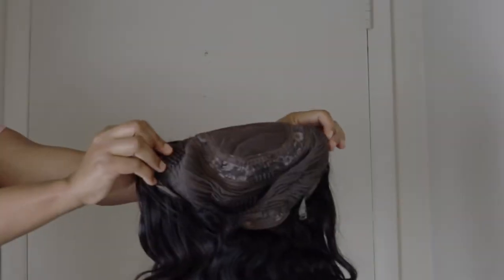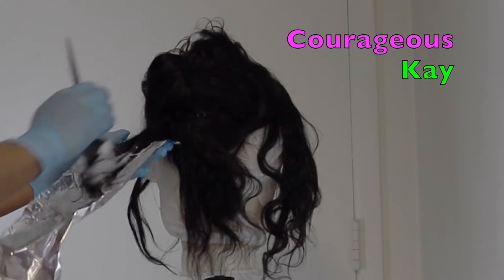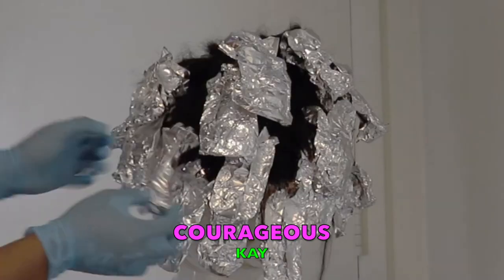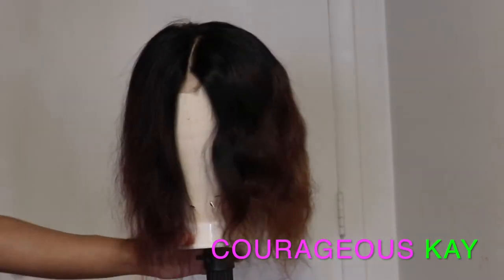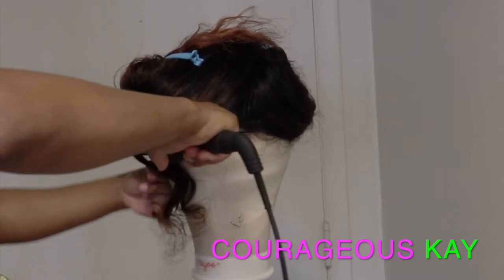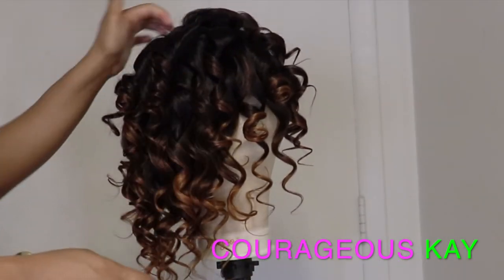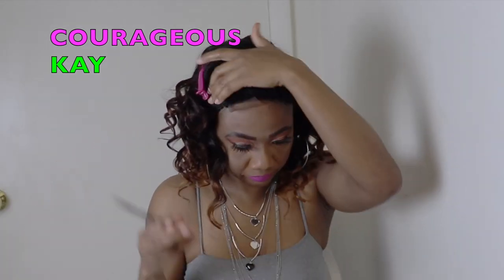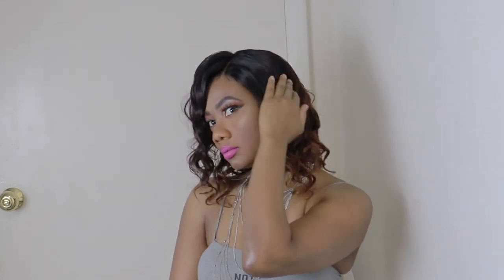Use This New Beginner Friendly Method To Color Your Lace Wigs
In today's video I showed how I color and curl my brazilianbodywave laceclosurewig. The hair is soft and full, it takes the color well. The hair sheds minimal but nothing to take away from it. I appreciate y'all for watching❤️❤️🙏🙏 Hope you enjoy it!

Products used in video👇👇👇
Curling Wand~~~
BW2 Powder ~~
30 Developer~~
ATB 3 pcs Professional Salon Hair Coloring Dyeing Kit~~://amzn.to/3g7l4Re
Dr. Miracle's Restorative Treatment ~~
Magnetic Lashes~~

Hair Details👇👇
Hair Material:100% Virgin HumanHair bodywave 4x4lace Closure Wigs naturalhairline And Healthy and Vibrant & Comfortable Against Skin Closure.
Hair Quality: Natural and Healthy, Soft and Tight, No Shedding, No Tangling.Can be Straightened, Curled, Bleached and Styled as your own Hair.
Hair Size: 4x4inch Lace Closure Wigs 150% density, Parting Space in Front, Medium Size Cap and Medium Brown Lace with an Adjustable Straps,More Comfortable To Wear.

Direct link to hair in video ~~~

Makeup Products
Highlighter Palette~~~
Gorgeous Me Eye Shadow Tray~~~
Alicrown Lashes~~
BS_Mall Makeup brush Set~~~
5 Set Beauty Blender~~~

Spray Bottle~~~